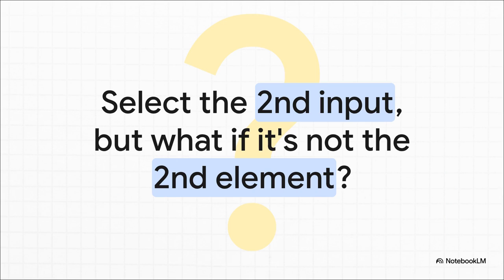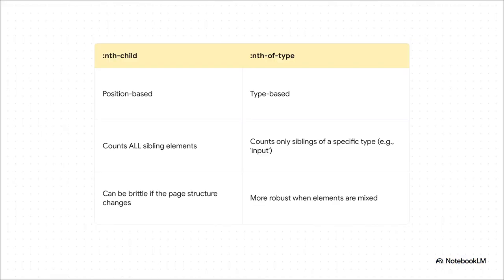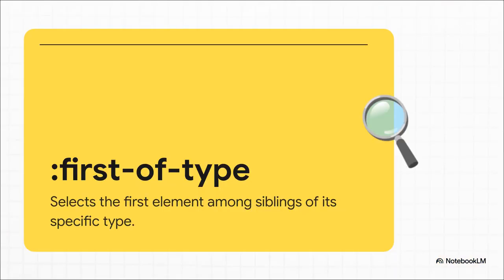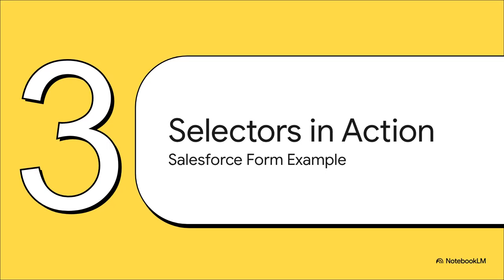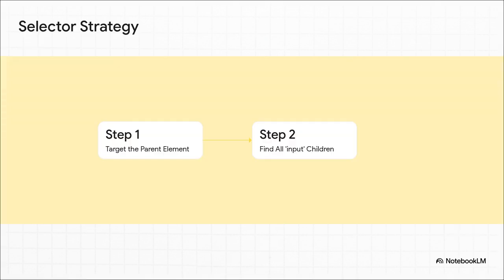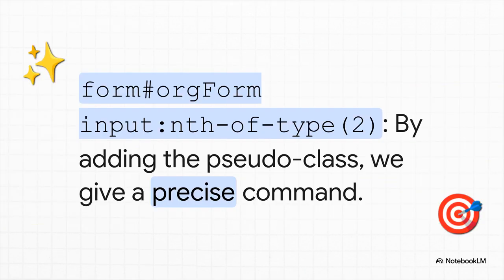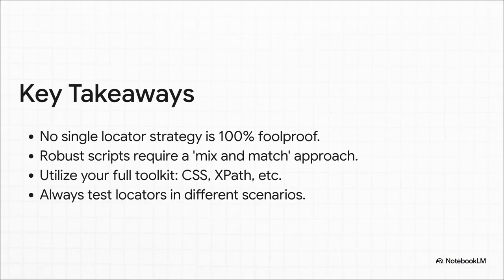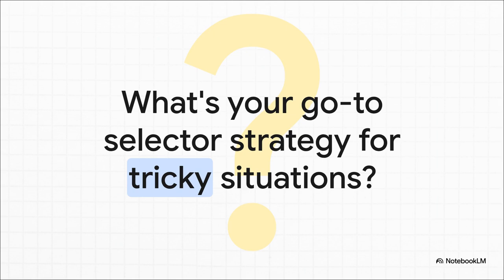[Automation Testing] 31. Mastering CSS Selectors The Of Type Power Tools